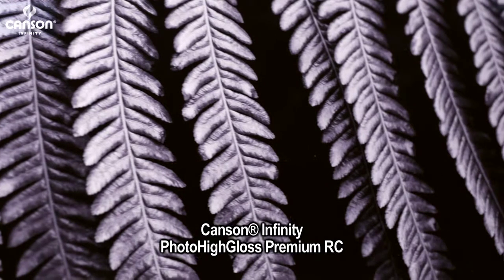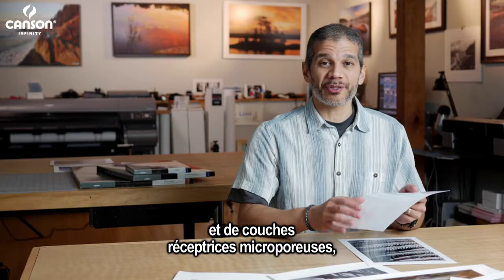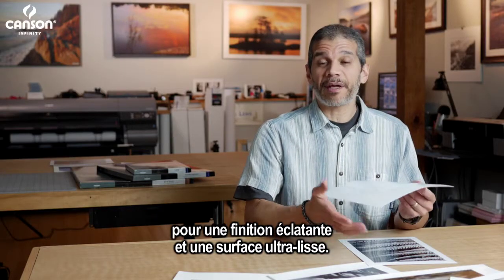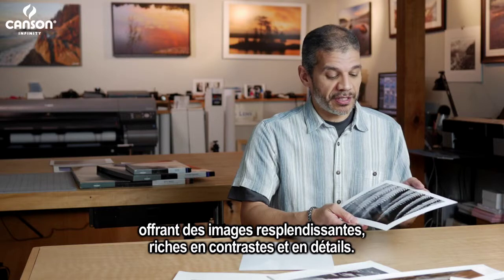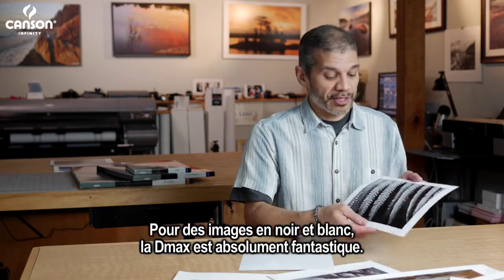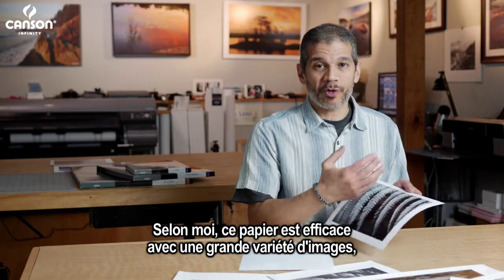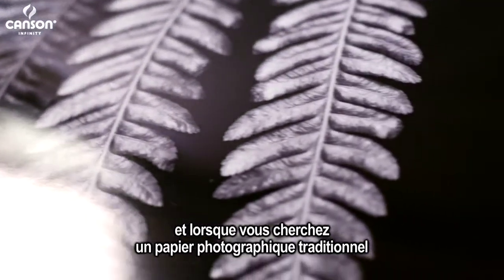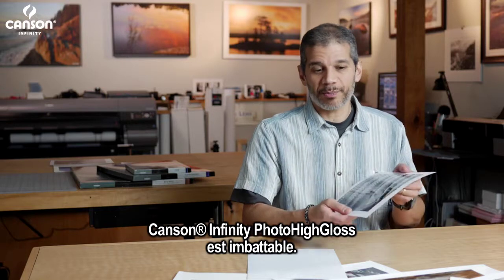Vidéo Produit : Canson Infinity PhotoHighGloss Premium RC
Merci à ROBERT RODRIGUEZ.